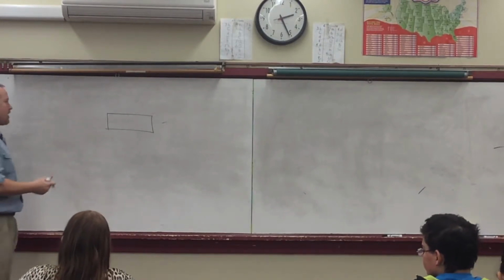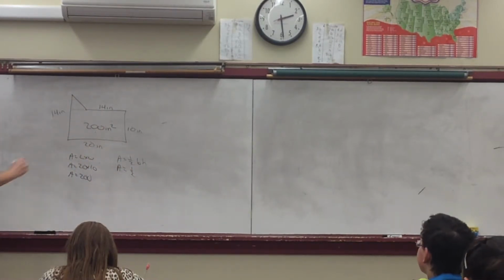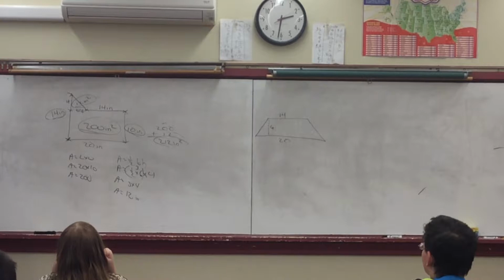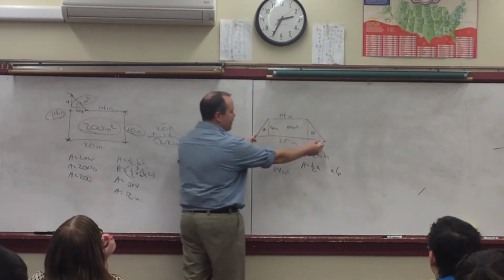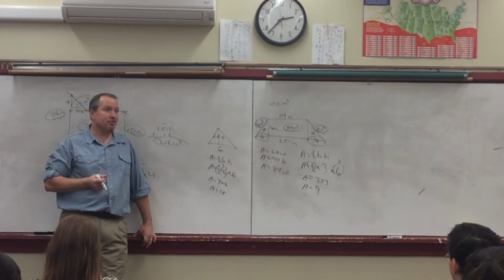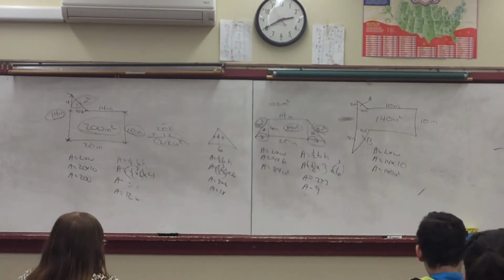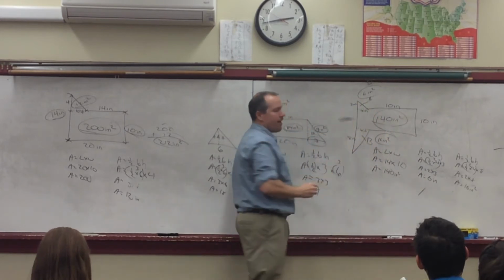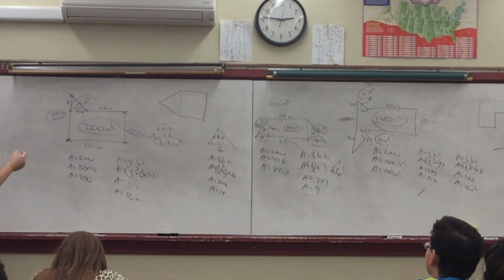1/8/18. Finding area of irregular shapes